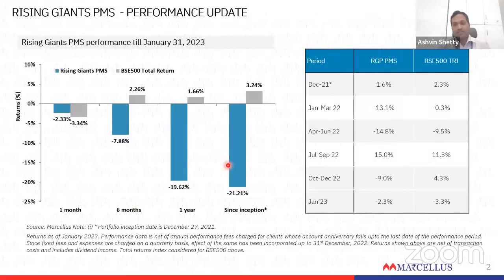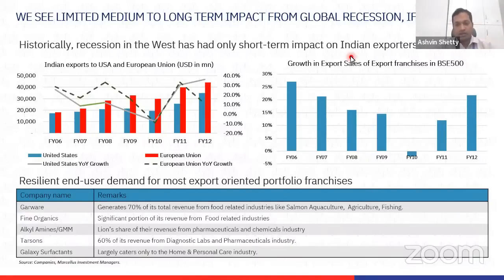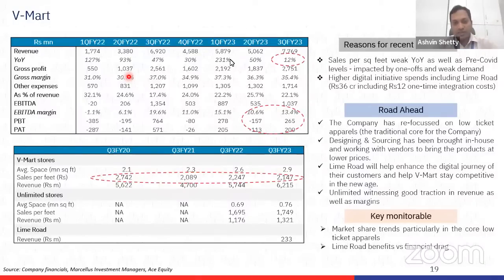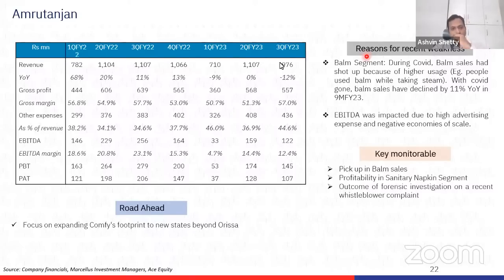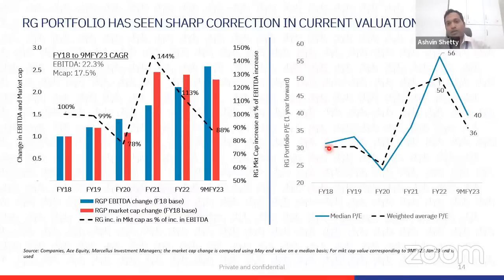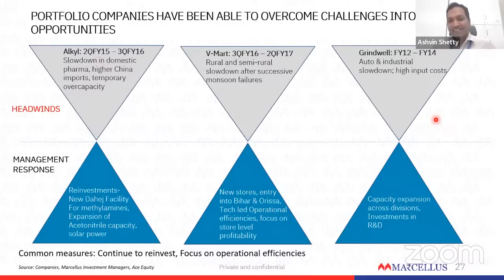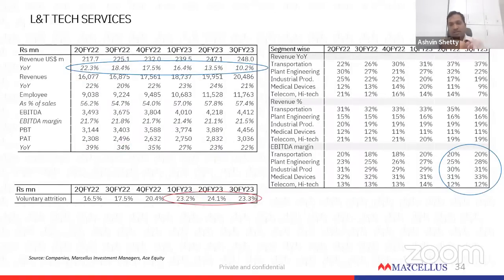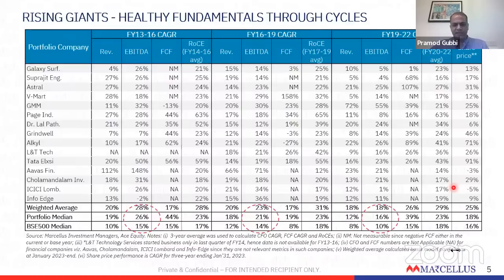Marcellus’ Rising Giants & Little Champs Webinar : Updates on the Portfolios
In this webinar Rising Giants and Little Champs Portfolio Manager Ashvin Shetty discusses the following aspects of the RG and LCP portfolios:
• An update on the latest fundamentals of the RG and LCP portfolio companies and underlying drivers of the same?
• How see the fundamentals of the portfolio companies shaping up in the coming quarters?

Note: the above material is neither investment research, nor investment advice. Marcellus does not seek payment for or business from this material/email in any shape or form. Marcellus Investment Managers Private Limited (“Marcellus”) is regulated by the Securities and Exchange Board of India (“SEBI”) as a provider of Portfolio Management Services. Marcellus is also a US Securities & Exchange Commission (“US SEC”) registered Investment Advisor. No content of this publication including the performance related information is verified by SEBI or US SEC. If any recipient or reader of this material is based outside India and USA, please note that Marcellus may not be regulated in such jurisdiction and this material is not a solicitation to use Marcellus’s services. This communication is confidential and privileged and is directed to and for the use of the addressee only. The recipient, if not the addressee, should not use this material if erroneously received, and access and use of this material in any manner by anyone other than the addressee is unauthorized. If you are not the intended recipient, please notify the sender by return email and immediately destroy all copies of this message and any attachments and delete it from your computer system, permanently. No liability whatsoever is assumed by Marcellus as a result of the recipient or any other person relying upon the opinion unless otherwise agreed in writing. The recipient acknowledges that Marcellus may be unable to exercise control or ensure or guarantee the integrity of the text of the material/email message and the text is not warranted as to its completeness and accuracy. The material, names and branding of the investment style do not provide any impression or a claim that these products/strategies achieve the respective objectives. Further, past performance is not indicative of future results. Marcellus and/or its associates, the authors of this material (including their relatives) may have financial interest by way of investments in the companies covered in this material. Marcellus does not receive compensation from the companies for their coverage in this material. Marcellus does not provide any market making service to any company covered in this material. In the past 12 months, Marcellus and its associates have never i) managed or co-managed any public offering of securities; ii) have not offered investment banking or merchant banking or brokerage services; or iii) have received any compensation or other benefits from the company or third party in connection with this coverage. Authors of this material have never served the companies in a capacity of a director, officer or an employee.

This material may contain confidential or proprietary information and user shall take prior written consent from Marcellus before any reproduction in any form.